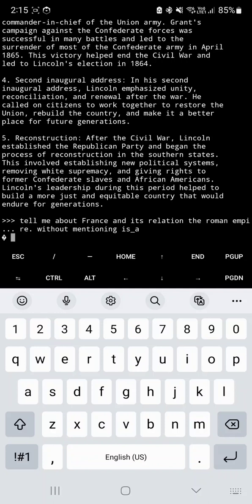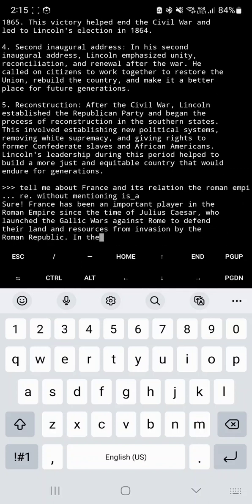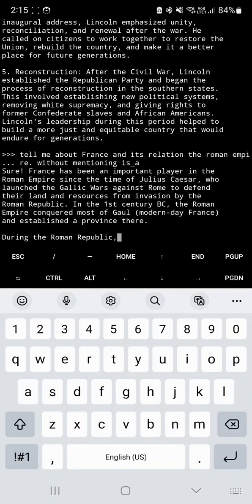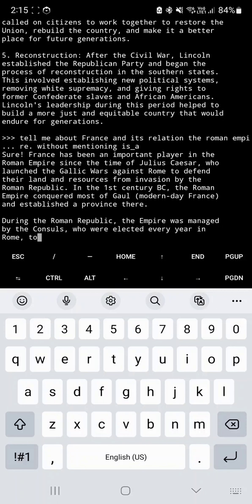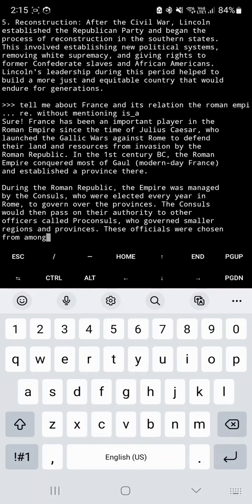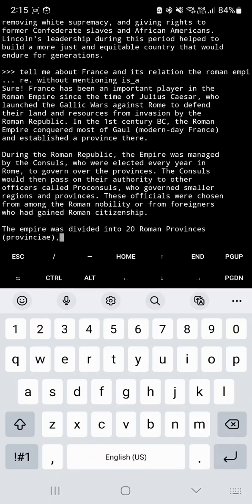Large language model on your phone now | Ollama | tinyllama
Webpage implementation

Install UserLand linux terminal on your phone from play store. Its free
I choose Ubuntu from the menu to get going.
sudo apt-get install ca-certificates
sudo apt-get install screen

CTRL+a then press c to switch between terminals.
First Terminal:
Ollama serve

Second Terminal:
CTRL+a then press c to switch back to your chat terminal
ollama run tinyllama

DONE.
A fully local chatbot that now runs without internet. More to come and better use cases.

Check out Bunkerdox.com.
I'm going to be focusing on something big there.